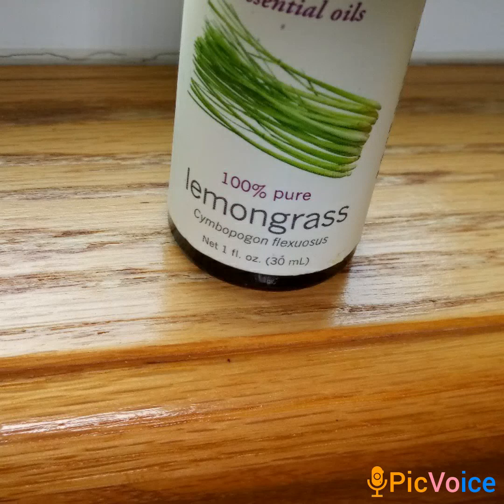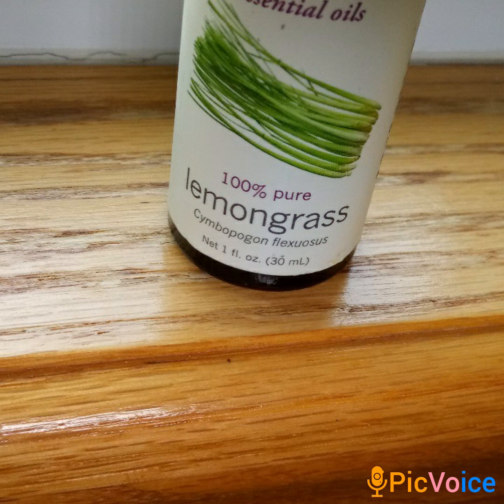Lemongrass Essential Oil Properties and Benefits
In this video I talk about lemongrass essential oil properties and benefits.